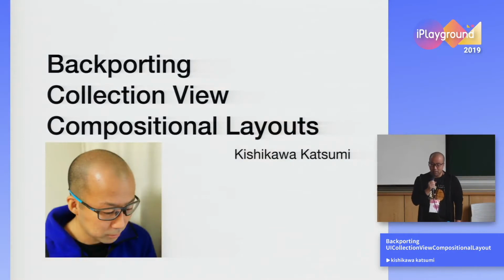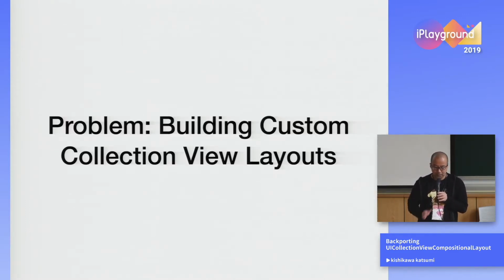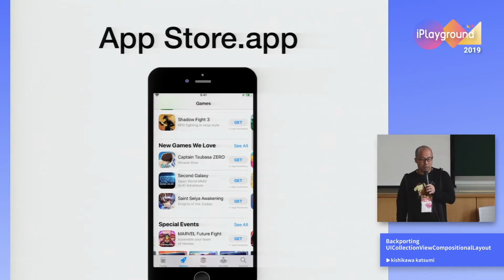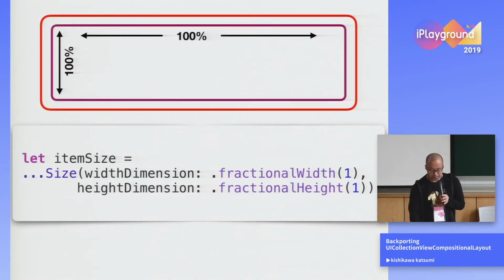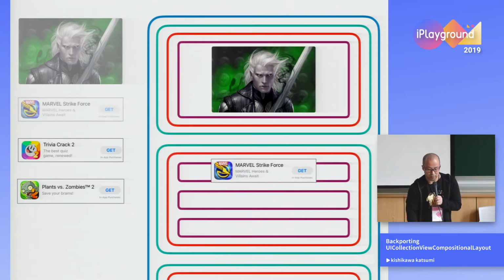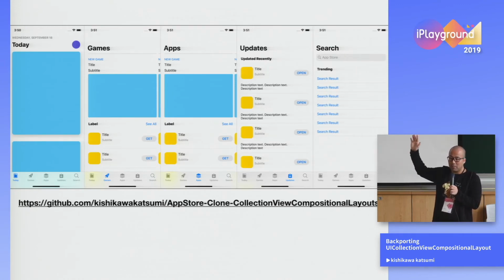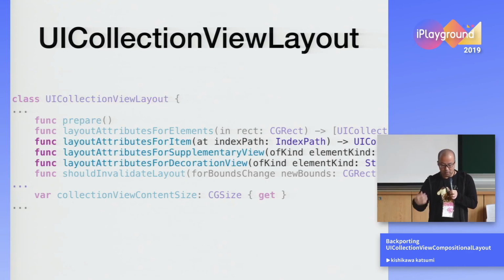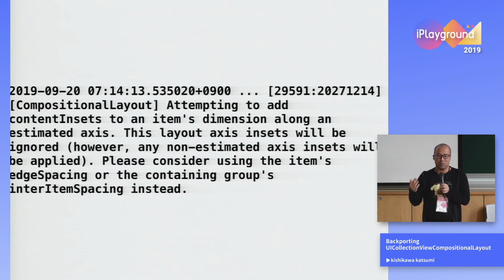iPlayground 2019 | Backporting UICollectionViewCompositionalLayout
A new UICollectionViewCompositionalLayout class has been added to UIKit to make it incredibly easier to create custom complex collection view layout. In iOS 12 and earlier, we need subclassing of UICollectionViewLayout to do that. We have to override lots of methods correctly, and it is error-prone.

 However, we can not use new useful APIs immediately. We have to wait until iOS 13 to reach users sufficiently. Otherwise, we must maintain two different code bases.

 If we can create a library that emulates the behavior of UIKit's new API, we can start using the new code base without waiting for the spread of iOS 13.

 it seems works well.

 In this talk, I will share the knowledge gained from the experience of creating this library and the right way to customize the collection view layout.